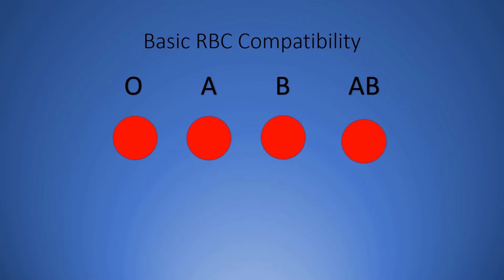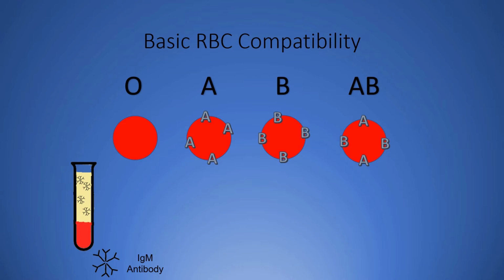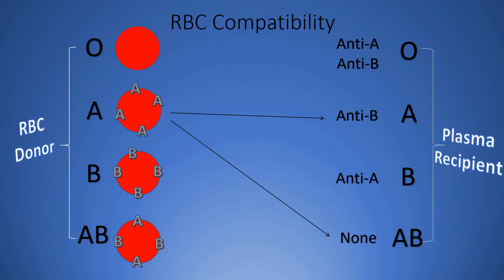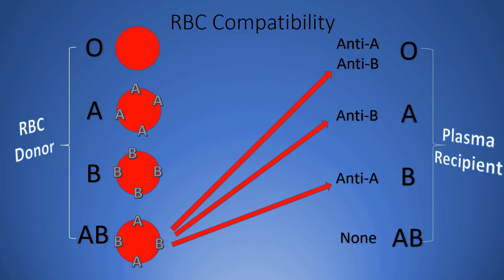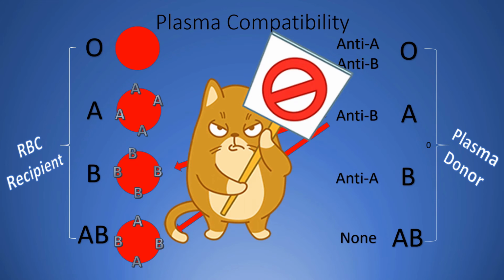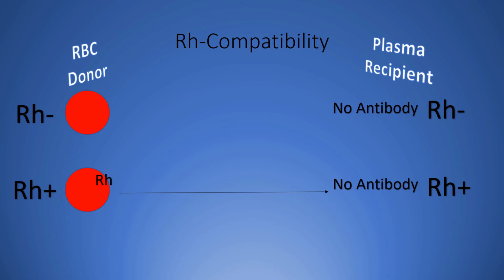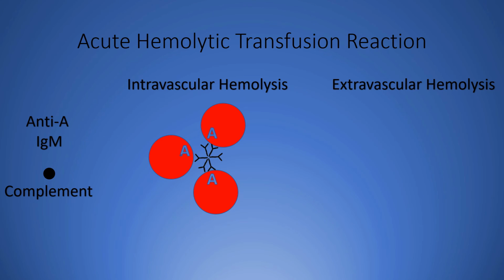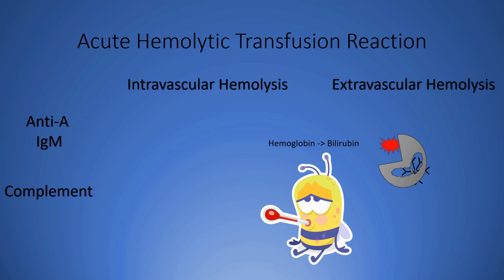Basic Blood Compatibility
This video explores basic blood compatibility used in transfusion medicine. Topics include blood types, red blood cell antigens, naturally occurring antibodies present in plasma, and acute hemolytic transfusion reactions.